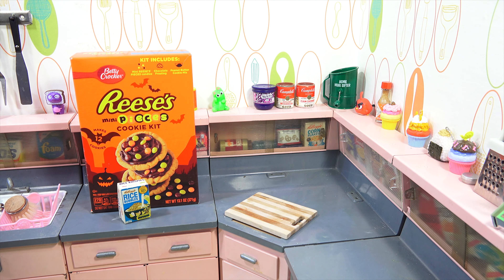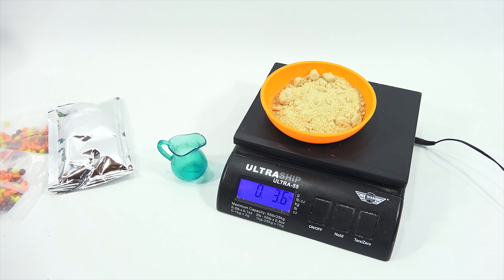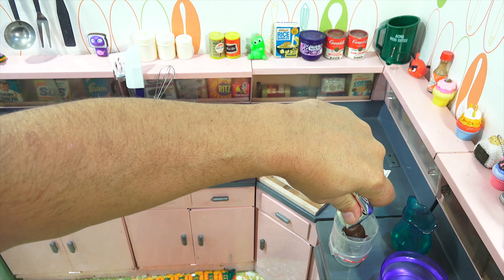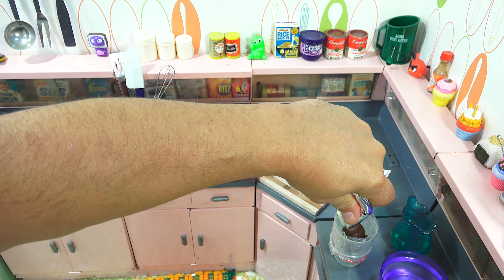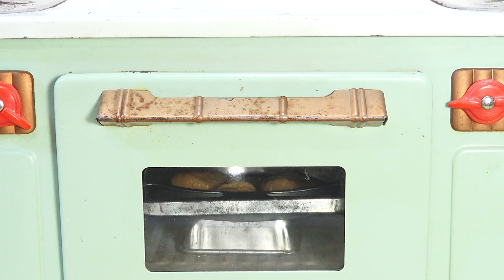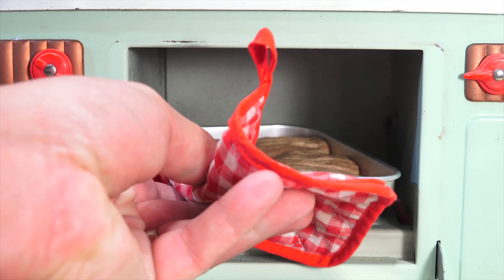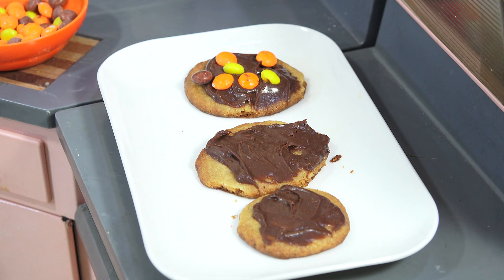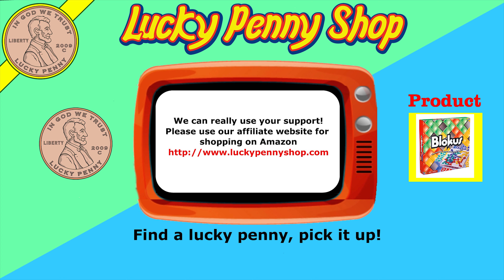Reese's Pieces Peanut Butter Cookie Kit - Can I make Them In The 1959 Mini Kitchen?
Here is a look into scaling down a retail size box of Reese's Pieces Peanut Butter Cookie kit to work in my vintage Little Miss Structo Kitchen Set from 1959.  I usually start by cutting a recipe in half then if necessary scaling that down again to fit my bowls and kitchen set.  It worked out great because I was able to just split in half and then start the process of making my mini cookies!  As you can see from the first batch things did not turn out as well, but I have a much better handle on how this oven works.  The funny part is it will be taken out of the mini kitchen and replaced with a brand new oven that fits this kitchen better.  I hope you enjoy these types of videos because I have another video coming up next week.  Overall I was really happy with the way these turned out! This will be a busy week!  Like the good old days.  Please if you can stick with the video and watch all the way through it will really help me!  Things have not been looking very good with YouTube and I would love to turn things around and make the channel better!

Lucky Penny Thoughts:
LPS-Dave
Later!